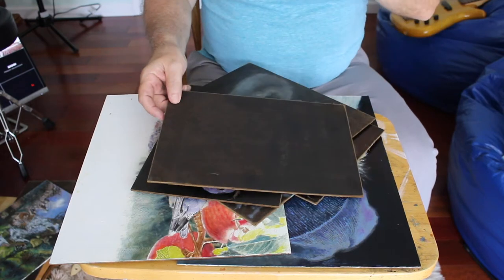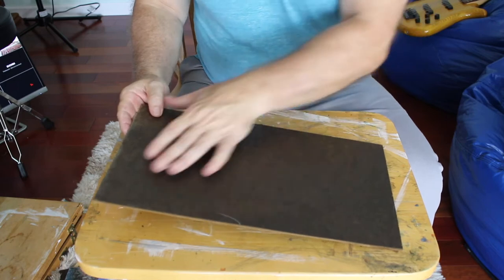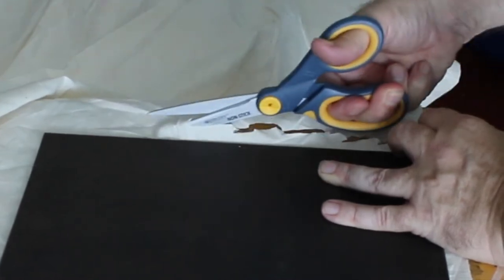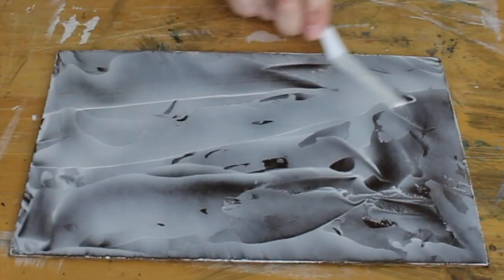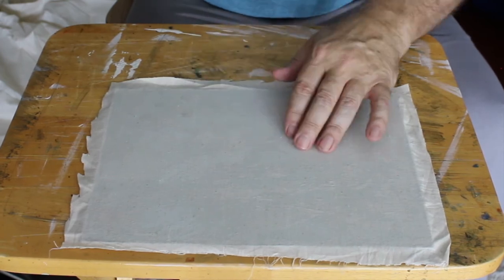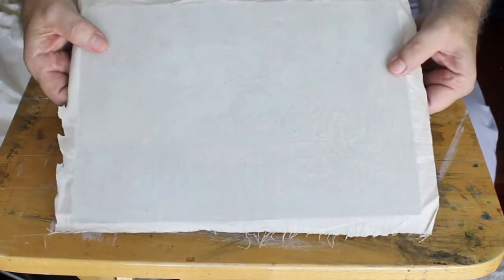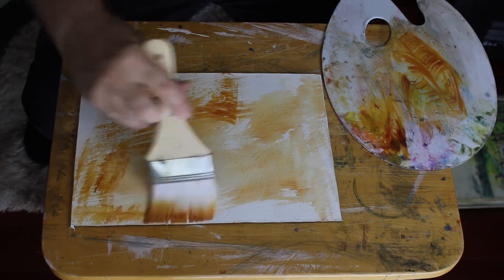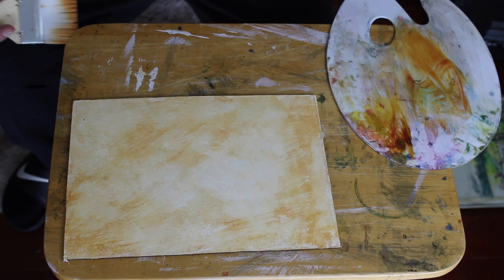Muslin Covered Art Panels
Covering a masonite panel with theatrical muslin.